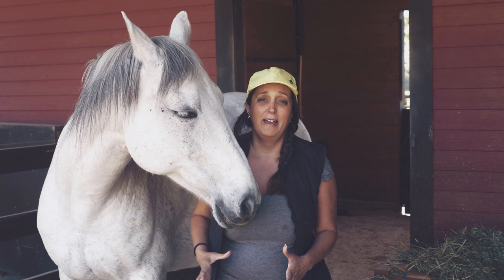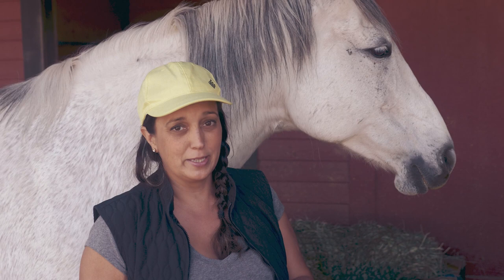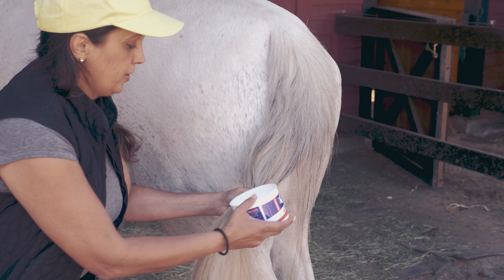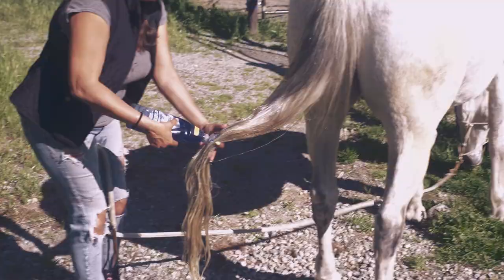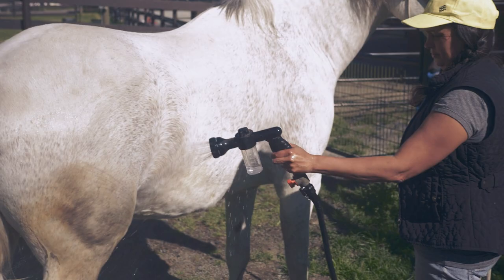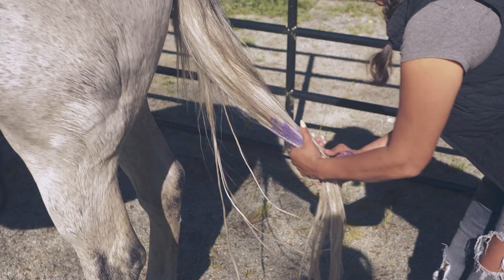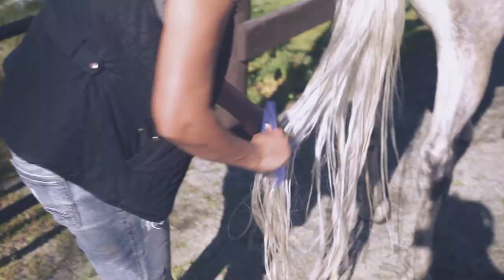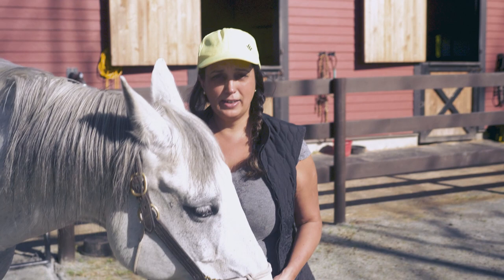How I Get My Grey Horse's Tail Nice and White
Grey horse problems!

Let's get his tail nice and white for his first bath of the year.   This is the process I do to whiten his tail at the start of every season.

It made a huge difference, though I definitely think we'll need to do this a couple more times to really get it white before summer! And then I can just maintain it with purple shampoo.

And before anyone goes off that he was a bit pushy at the end, please understand this is a long process plus you add in the extra time to film, it was almost an hour and he was getting fed up.